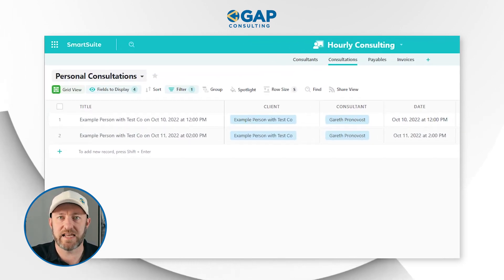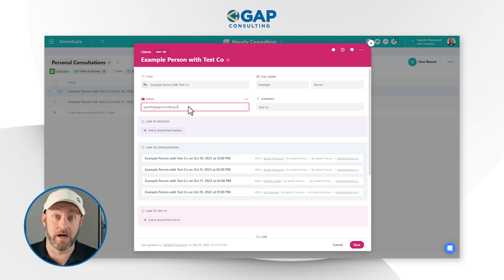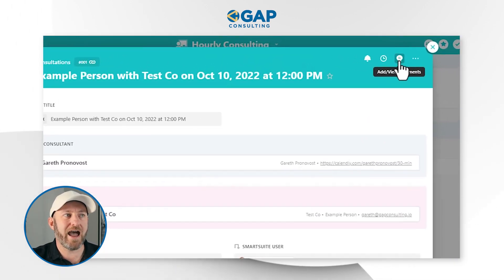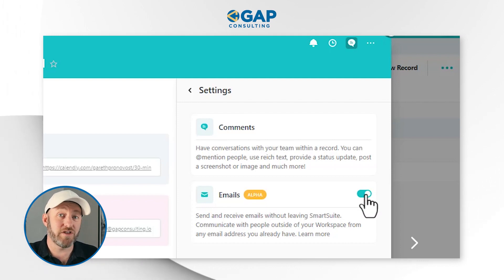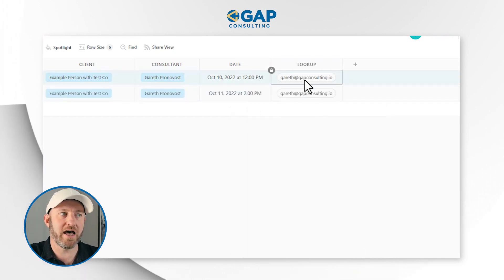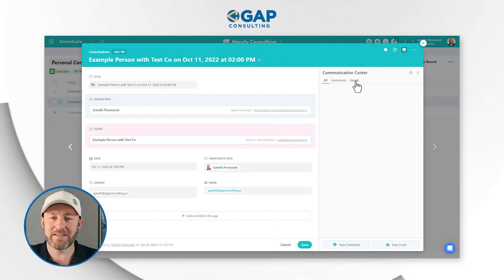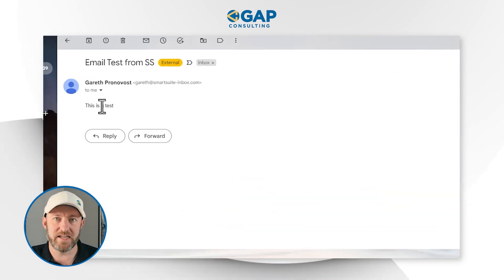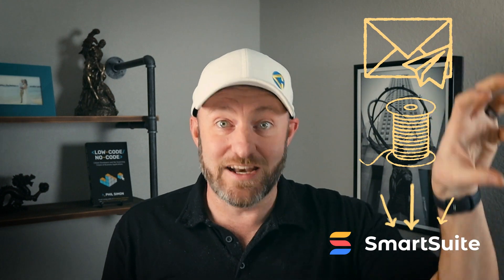Email from within your SmartSuite Records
Did you know that you can email someone from SmartSuite, and never have to check your inbox? This groundbreaking new feature is coming to SmartSuite very soon, and you can check out the alpha access here. So get ready for your communication to get even more streamlined! 👇

Table of Contents: 📖 👇

00:00 - What this video covers
01:37 - Viewing the SmartSuite Apps
03:18 - Why you would want to email from SmartSuite?
04:31 - Gaining access to the email function
05:54 - Creating a new email
06:49 - Hardcode email field
07:34 - Filling out an email
08:27 - What happens when you reply?
10:02 - What else can you do with this feature?